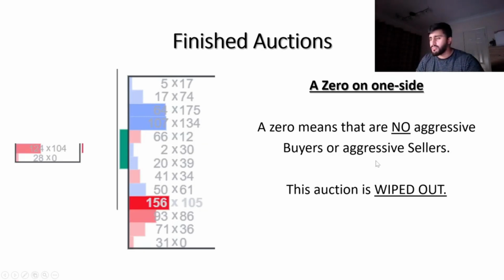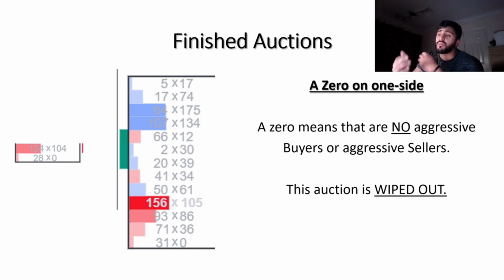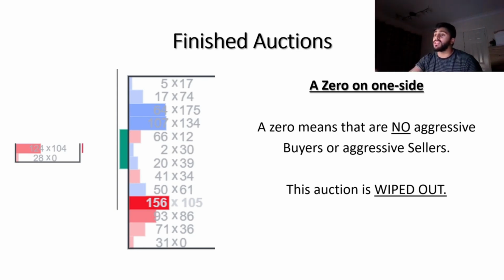Spot a zero for entry